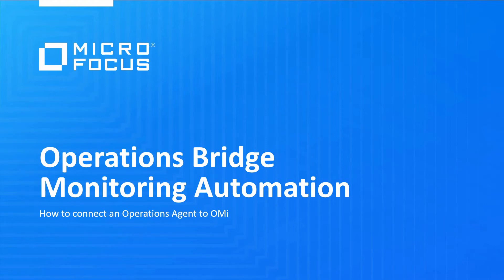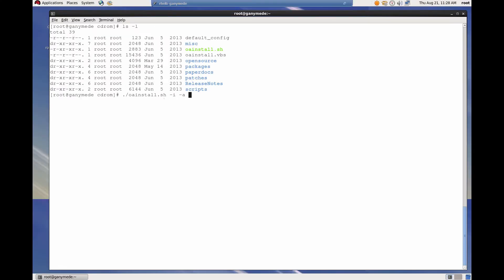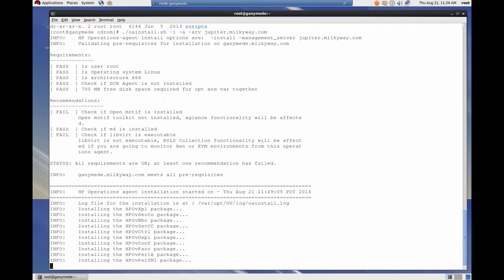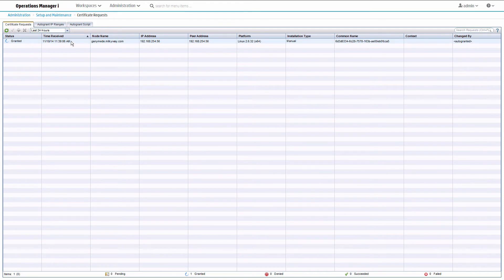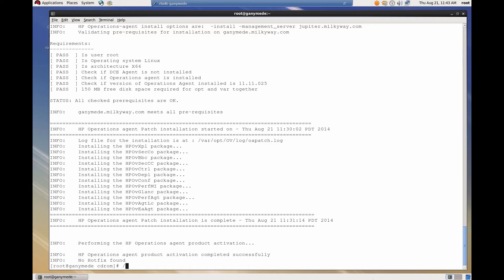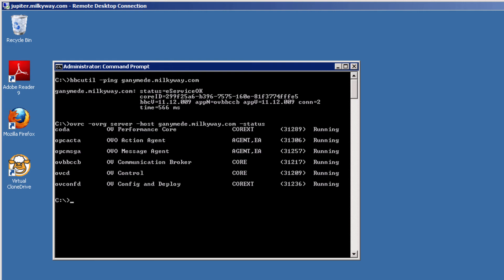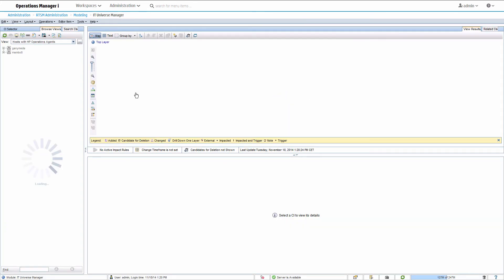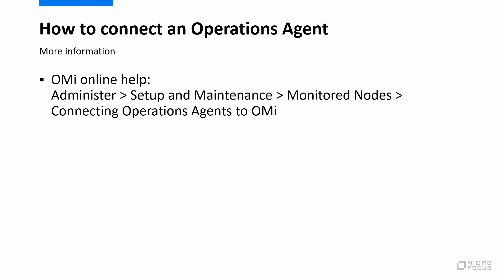OMi: How to connect an Operations Agent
In this video, you will learn how to connect an Operations Agent to OMi so you can monitor availability and performance and remediate issues on a monitored server.
Recorded with OMi 10.00.